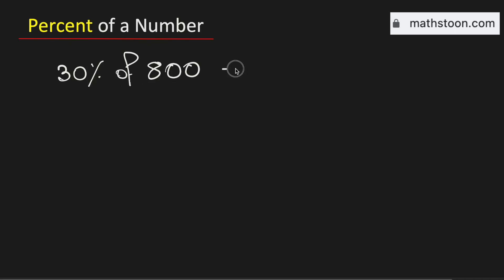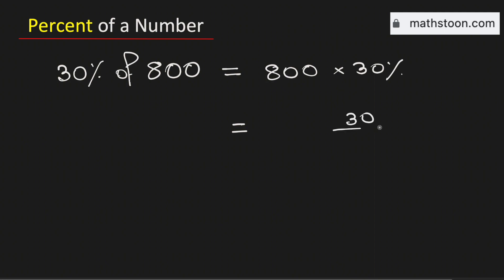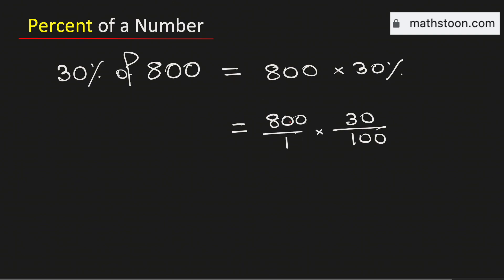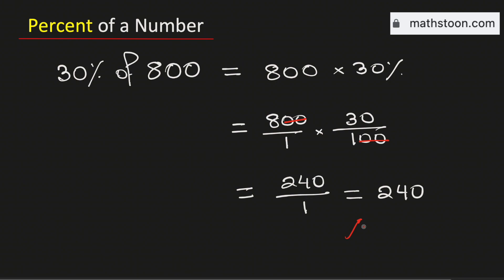30 percent of 800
Topic: How to find 30% of 800 (percentage of a number).

Step 1: Multiply 30/100 and 800.
Step 2: 30/100 × 800 = 240
Conclusion: Hence 30 percent of 800 is equal to 240.